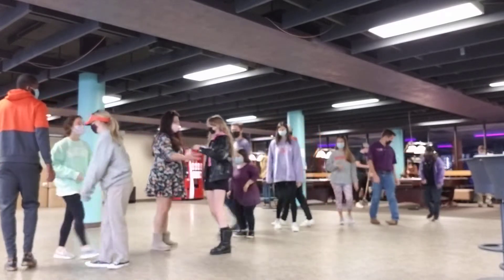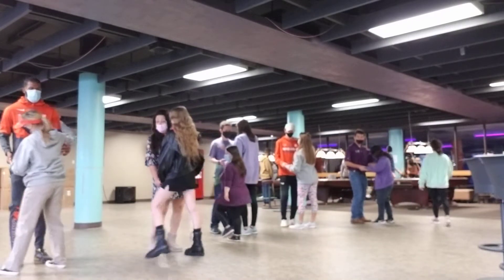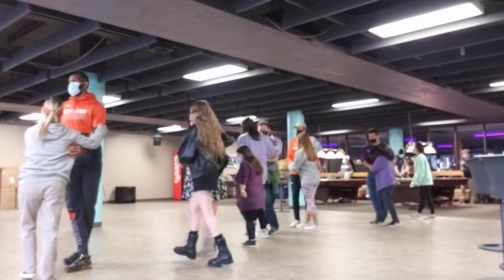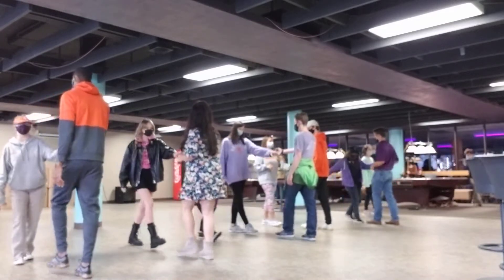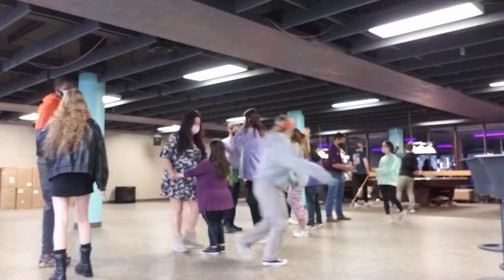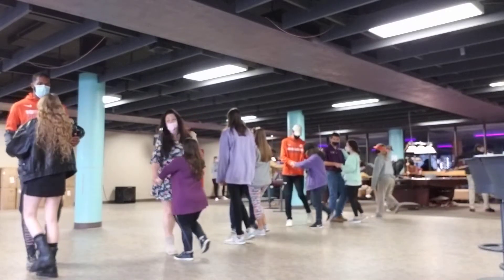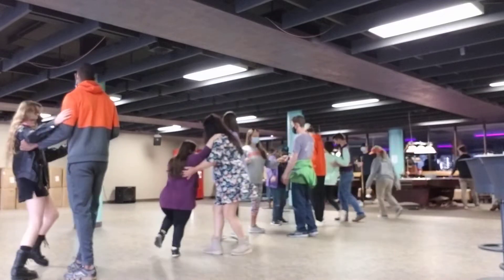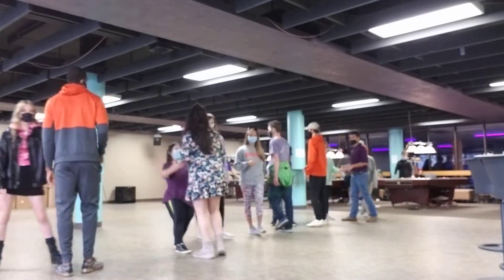The Carolina Shag; Starter Step